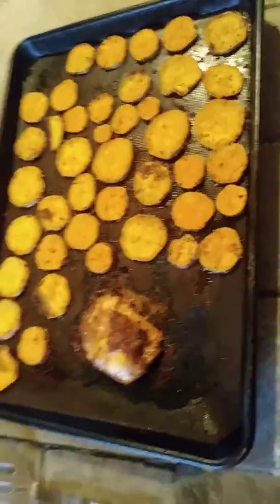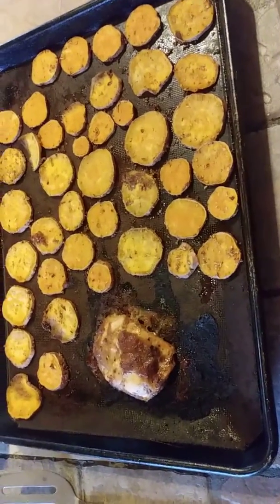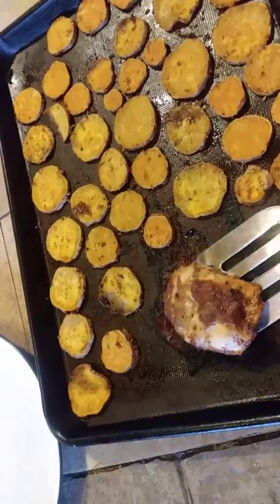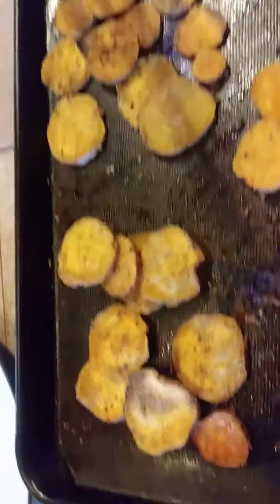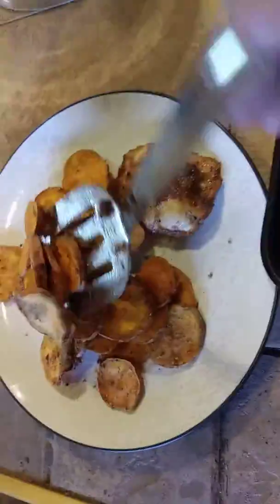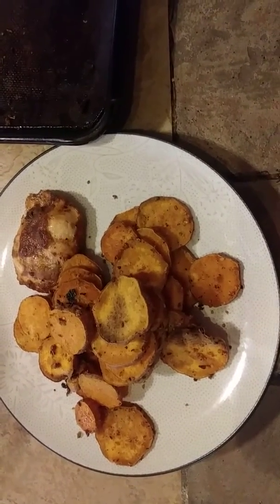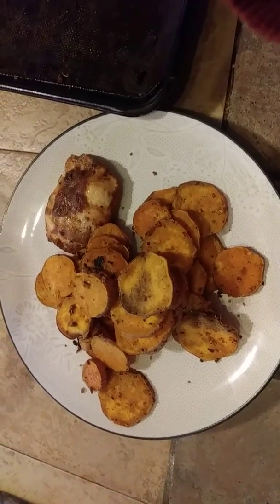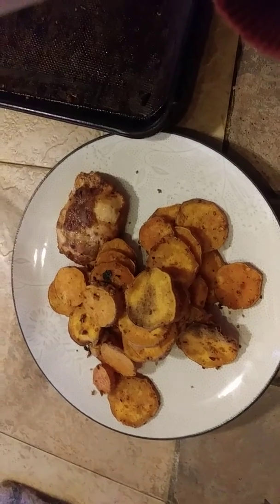THM: E-meal example.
Figuring out E-meals is making me a sweet potato princess. Please forgive the clumsy camera work. I tried to free hand it, since I am not in my studio, but a warning to everyone who get's motion sickness. Lol